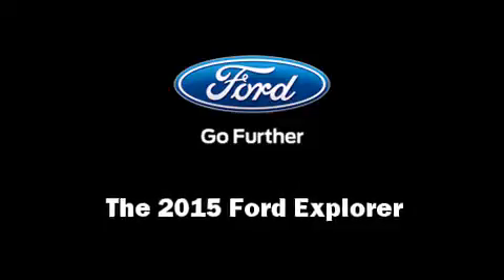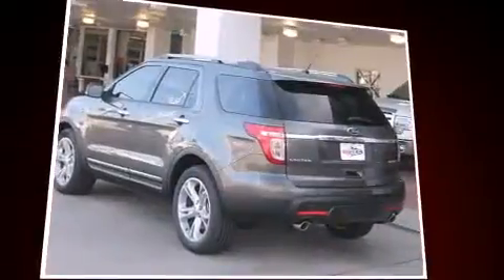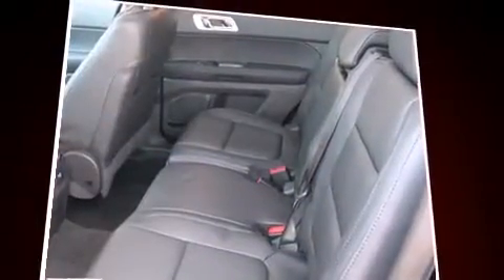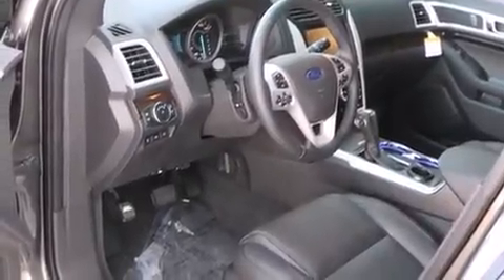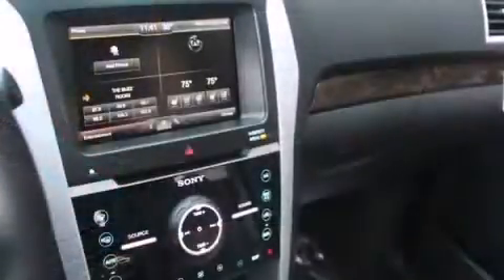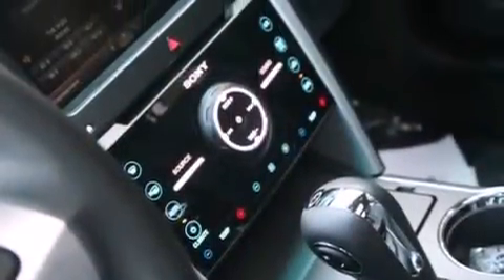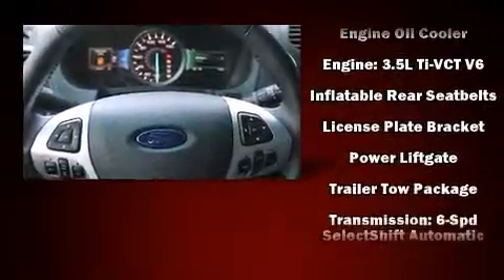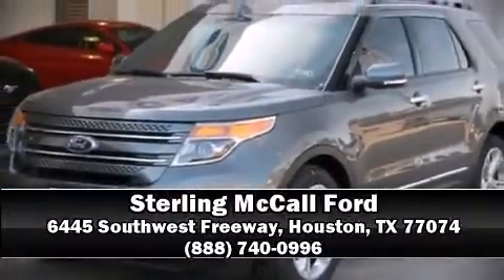2015 Ford Explorer Limited in Houston, TX 77074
Step into the 2015 Ford Explorer. A 3.5 liter V-6 engine pairs with a sophisticated 6 speed automatic transmission, and for added security, dynamic Stability Control supplements the drivetrain. The following features are included: front and rear reading lights, power front seats, an automatic dimming rear-view mirror, turn signal indicator mirrors, remote keyless entry, an overhead console, and a blind spot monitoring system. Features such as automatic climate control and leather upholstery prove that economical transportation does not need to be sparsely equipped. Power adjustable pedals allow the driver to optimize his or her driving position, enhancing visibility, comfort and safety. Rear passengers enjoy the seat heating functionality, keeping them warm during the winter months. Third row seats provide an even greater maximum passenger capacity. For drivers who enjoy the natural environment, a power moon roof allows an infusion of fresh air. You and your passengers will enjoy the stereo system, which includes a CD player with MP3 capability, steering wheel mounted audio controls, and 12 speakers, providing excellent sound throughout the cabin. Ford also prioritized safety and security by including: dual front impact airbags with occupant sensing airbag, head curtain airbags, traction control, brake assist, ignition disabling, and 4 wheel disc brakes with ABS. Adaptive cruise control maintains a pre set distance behind the car ahead of you, simplifying highway driving and enhancing safety. Our sales staff will help you find the vehicle that you've been searching for. We'd be happy to answer any questions that you may have.